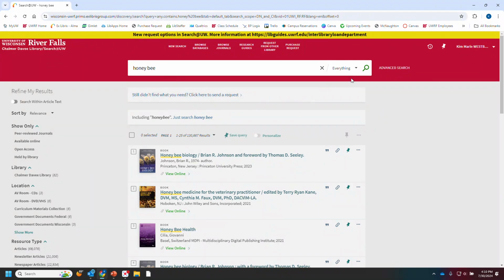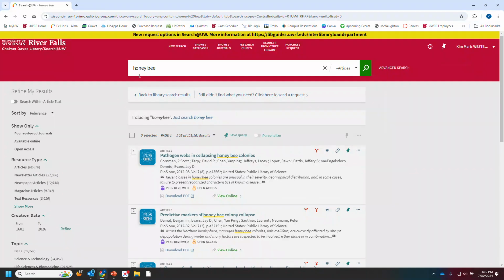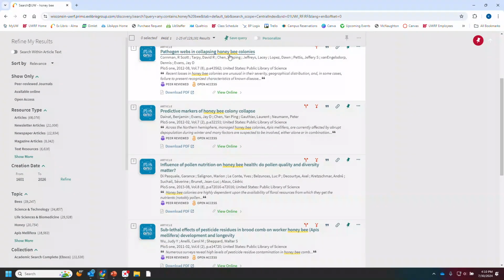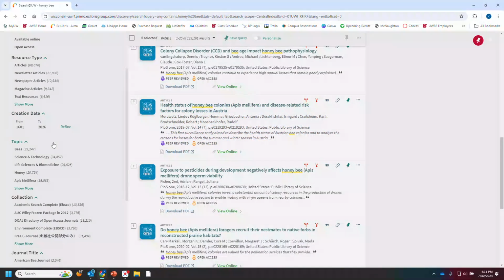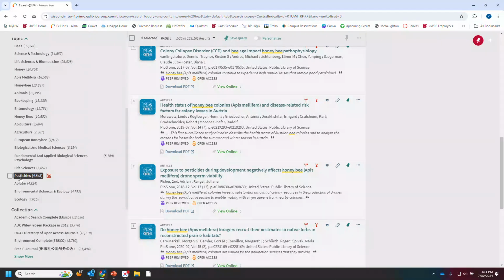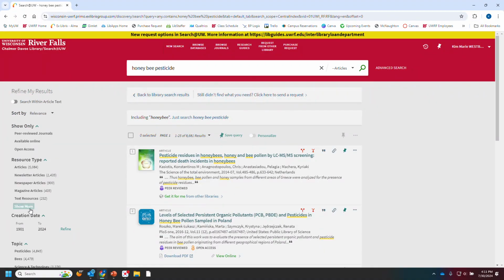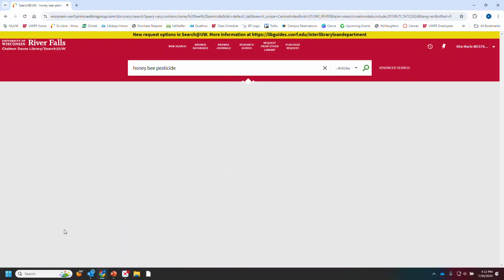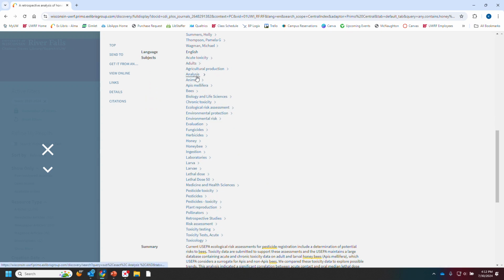How to Narrow Down Your Search in Search@UW Tutorial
Kim demonstrates how to narrow down a search in Search@UW.